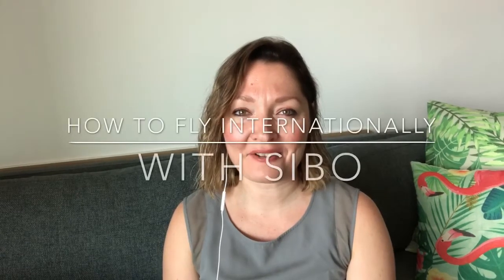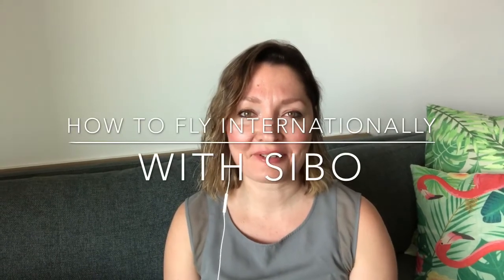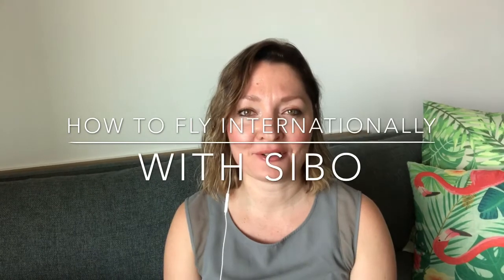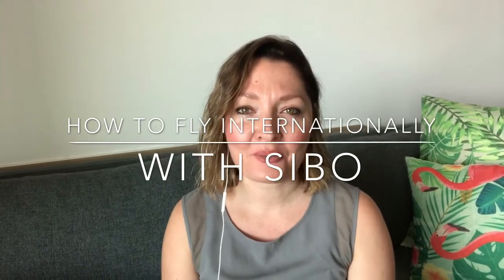How to fly internationally with SIBO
I've just flown over to Los Angeles from Melbourne (Australia) and today I'm sharing my handy hints and tips on how you can successfully fly internationally with SIBO.